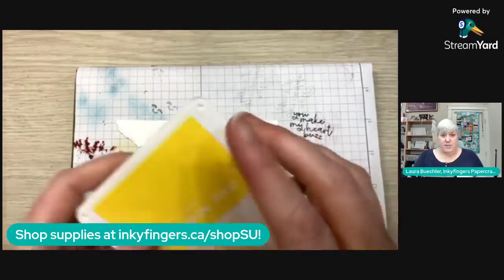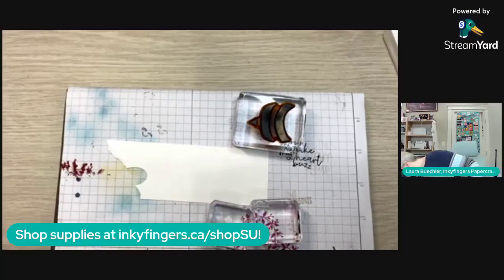Making a Bee-utiful card with Bee My Valentine!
Learn how to make a bee-utiful card with the Bee My Valentine stampset & Bee Builder Punch!

About Me: I passionately believe that creativity is FUN, creativity is GOOD FOR US, and creativity is FOR EVERYONE. I hope you can find creative inspiration through my blog, videos, and classes. Thanks for stopping by!